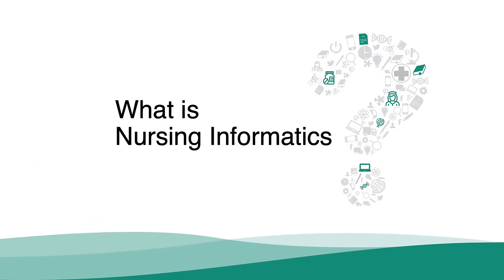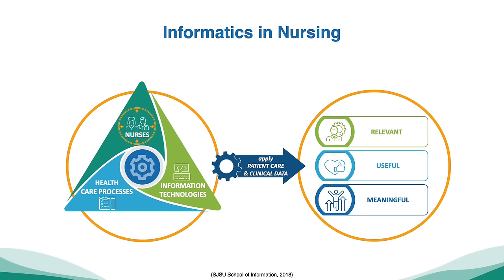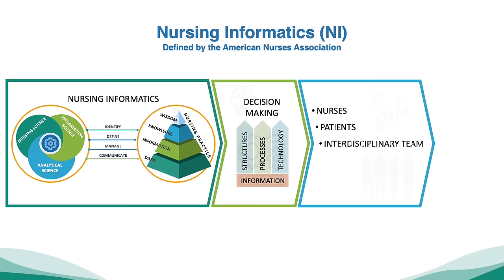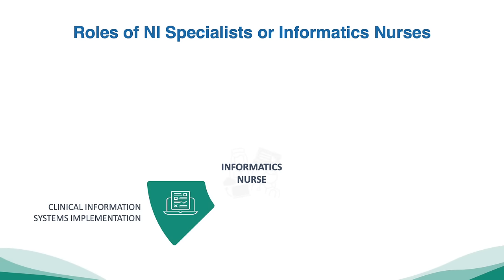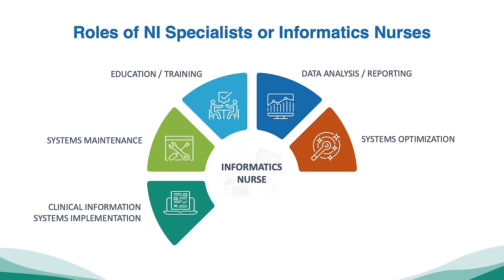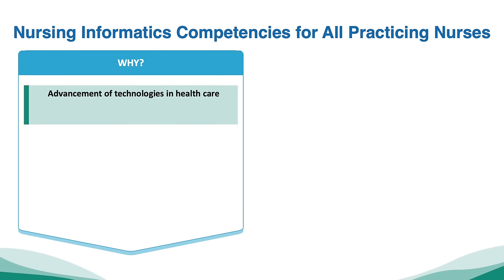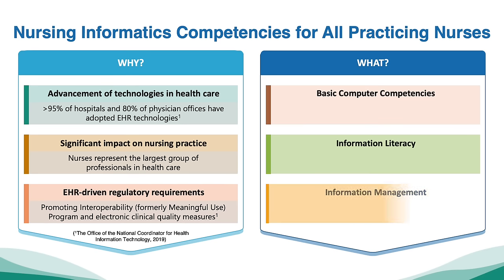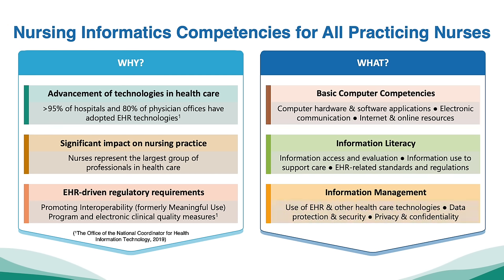Nursing Informatics Overview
This YouTube provides a definition of nursing informatics (NI), the roles of nurses who specialize in informatics, and the NI competencies needed by all practicing nurses.